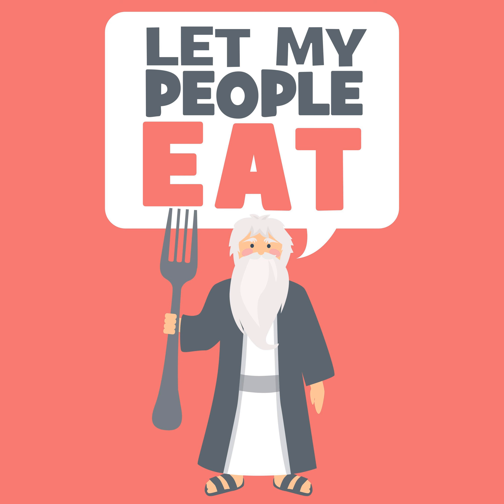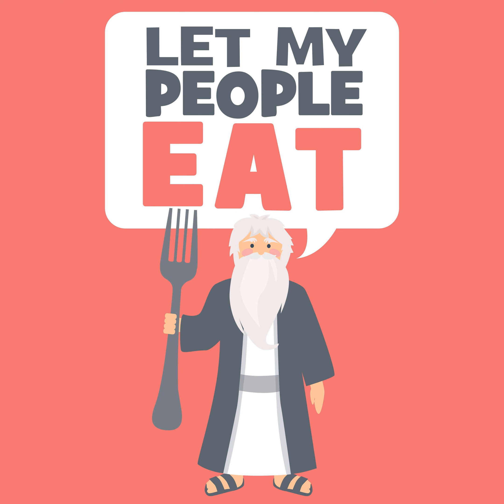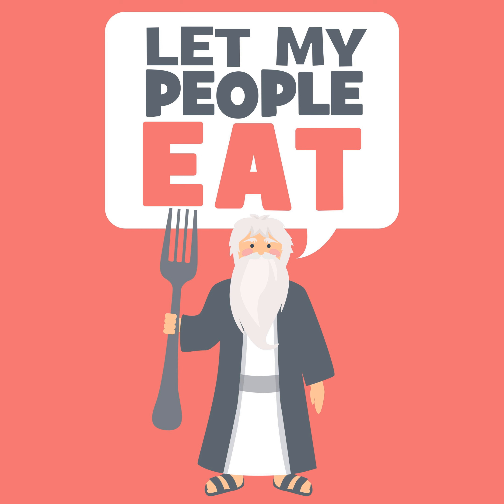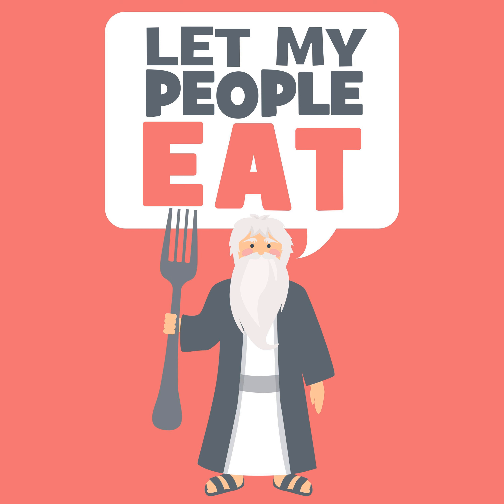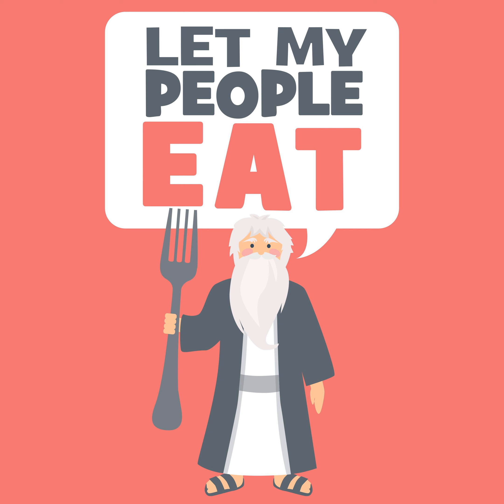Mini: Dreams and Birkas Cohanim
What is the connection between the Vulcan Salute and Kohanim, and why do we ask God to heal our dreams during the priestly blessing?